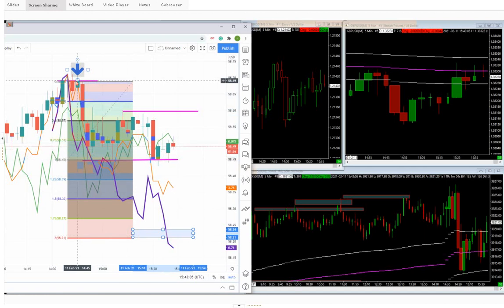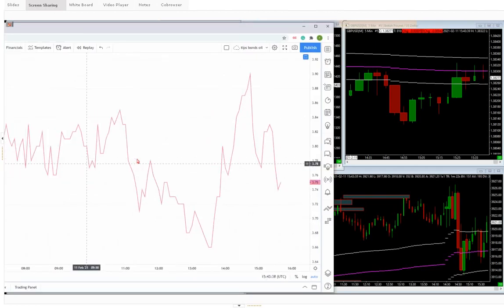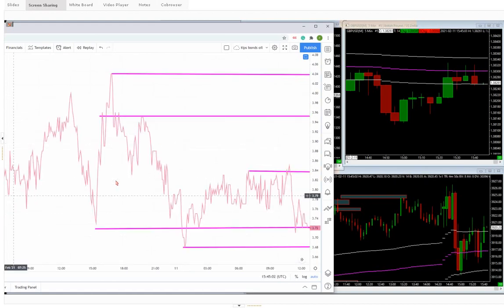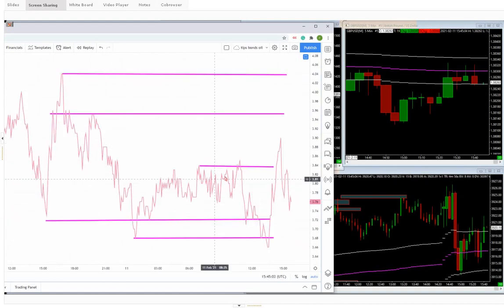Puts-Calls Dealer Hedging & Oil Calendars